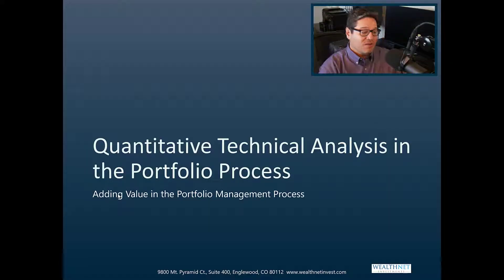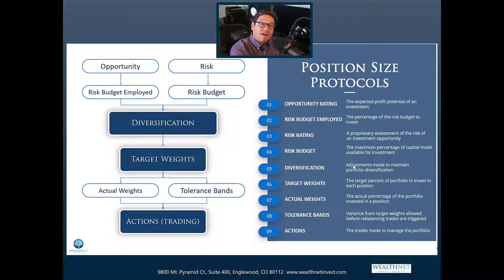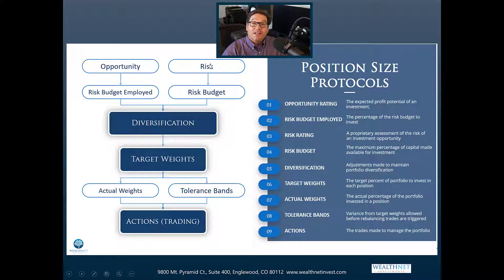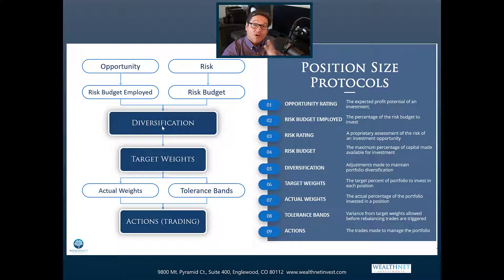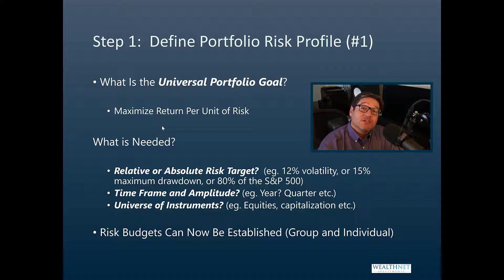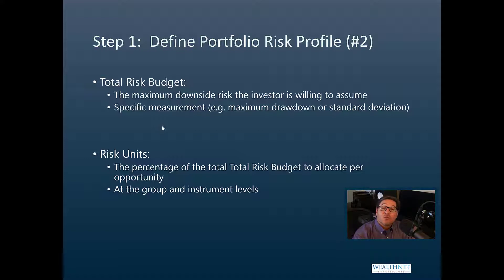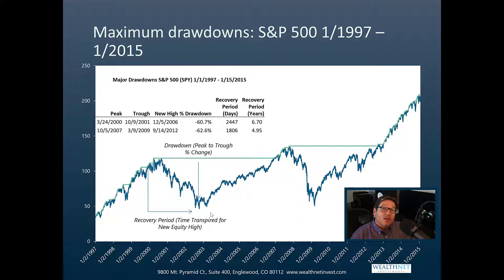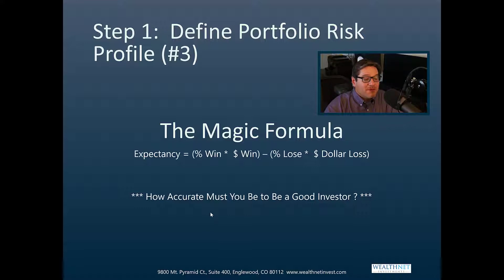Part Two: Defining Portfolio Risk & Position Sizing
Join Louis in the second video of a three part series titled "The Role of Technical Analysis in Portfolio Construction and Position Sizing".

In the second installment, we discuss what is needed to develop a risk profile for a portfolio strategy, how we translate that using correlations and the three most important factors in analyzing correlation in the markets, and framework for effective position sizing.